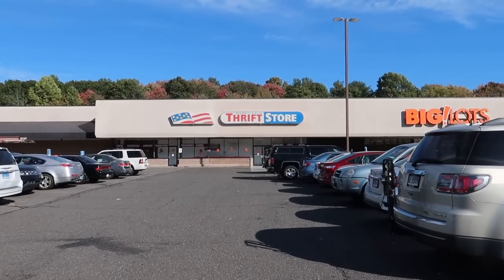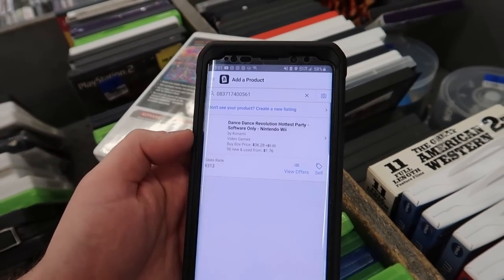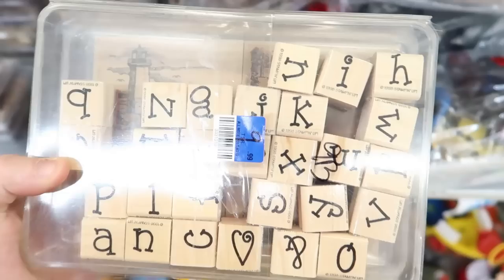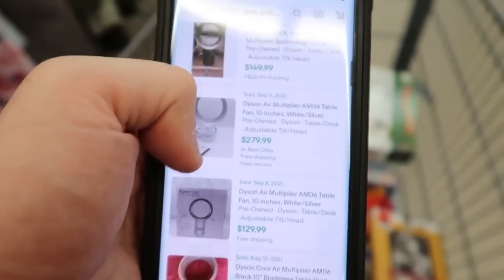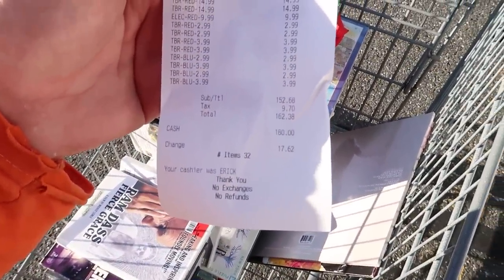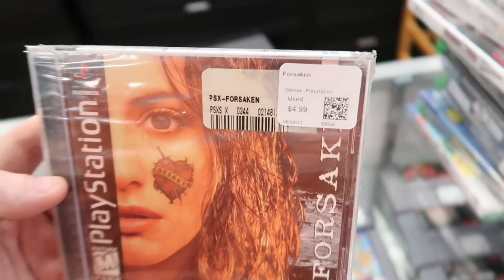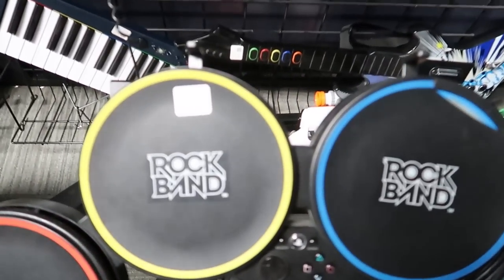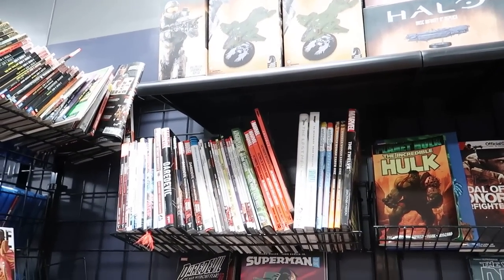I Found Multiple $100+ Items While Thrifting! Buying and Selling on Ebay and Amazon FBA!